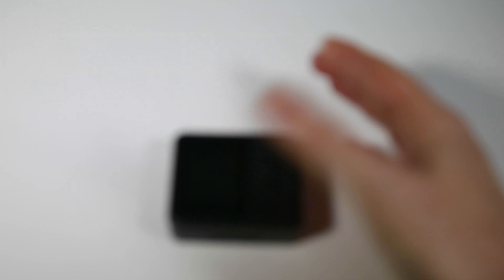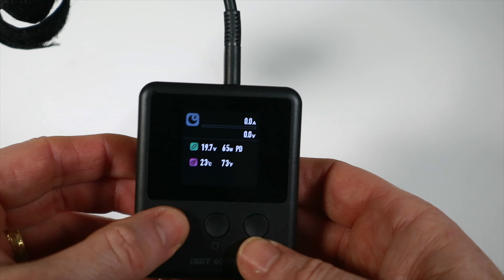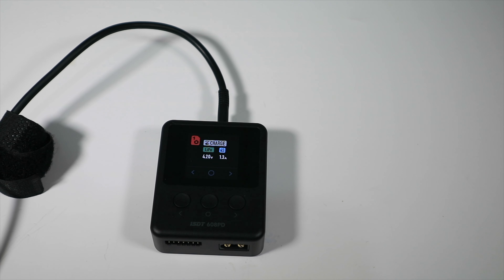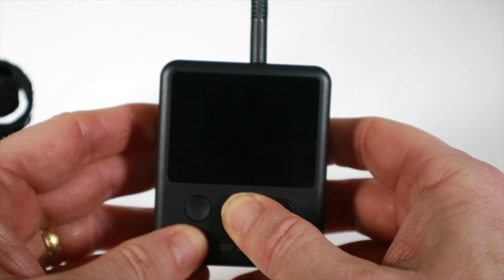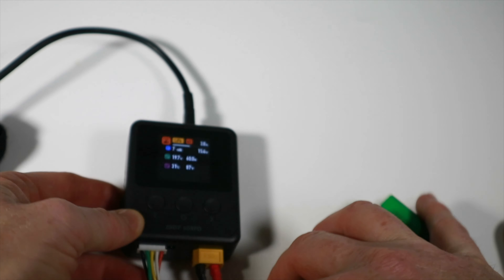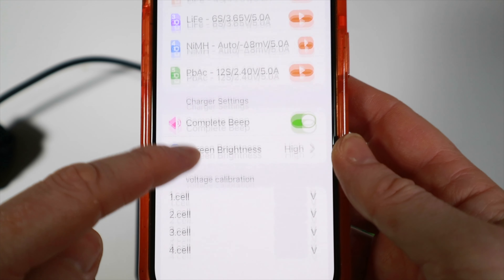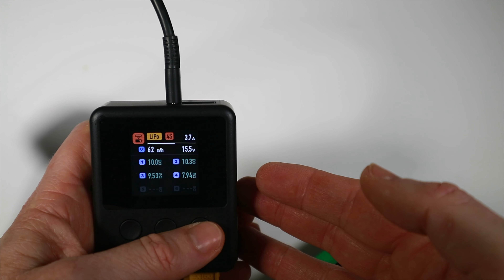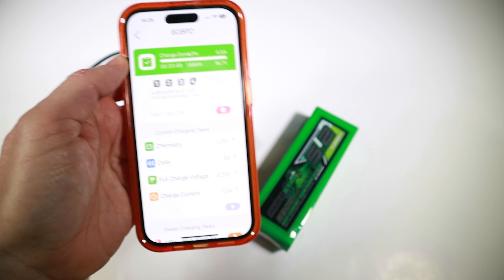ISDT 608PD USB-C Charger with a SmartPhone app - Supplied by RadioMaster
On test today we have another little USB-C based charger (although it can run on DC as well) the extra thing this has though, is its own smartphone app so you can monitor and start/stop it remotely.

As mentioned, my preference here is for the SkyRC B6 Neo, which you can get